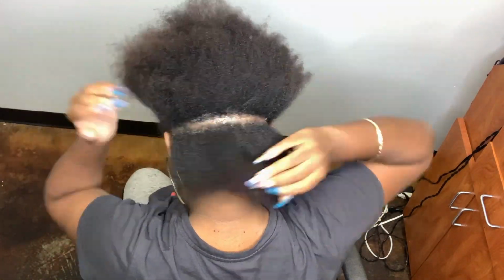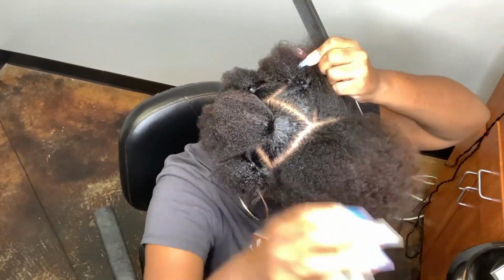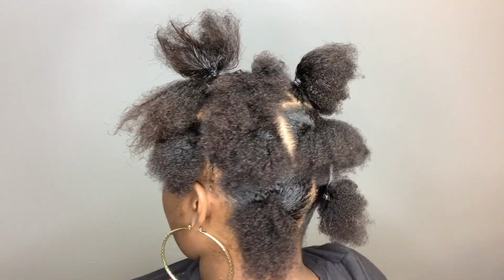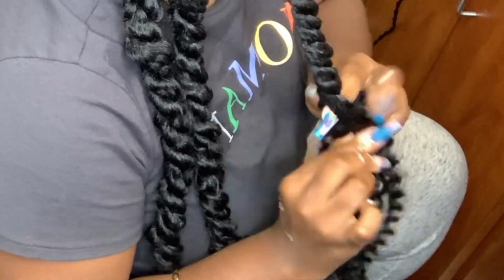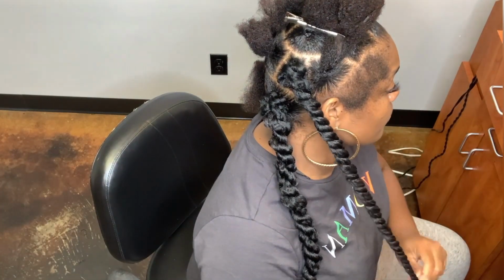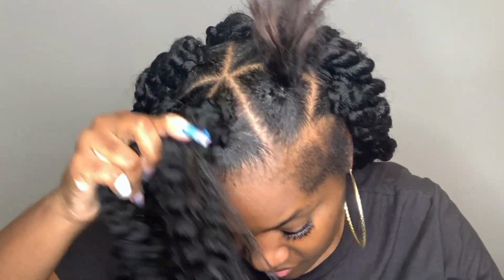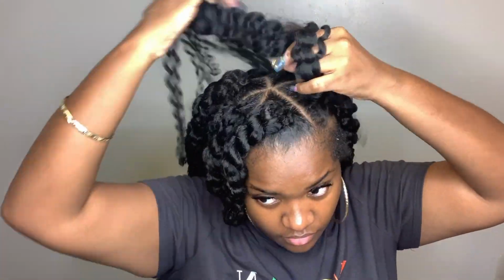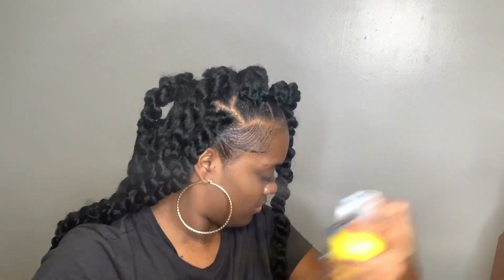HOW TO: JUMBO PASSION TWISTS STEP BY STEP TUTORIAL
JUMBO PASSION TWISTS. Let me show you STEP BY STEP HOW TO achieve this look for ALL HAIR TYPES both NATURAL or RELAXED 🌴

        🌴S U B S C R I B E🌴YouTube.comTatiaunnaSamone

🌴Hair: I USED 4 PACKS = 12 JUMBO TWISTS

🌴Products:

Shine N Jam Magic Fingers For Braiders Extra Firm Hold 8 Ounce (Pack of 2)

Shine N' Jam Magic Fingers Setting Mousse

Style Factor Edge Booster Extra Strength Moisture Rich Pomade | Thick Coarse Hair (Pink Sapphire))

Tools: crochet needle and JUMBO rubber bands